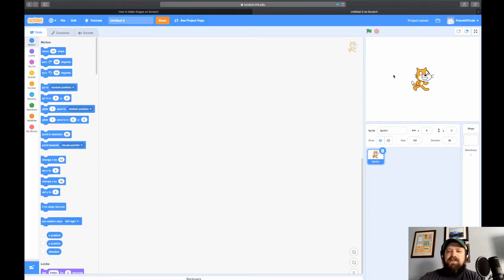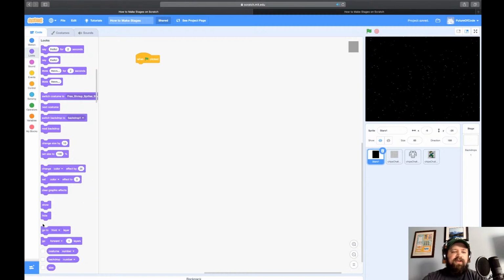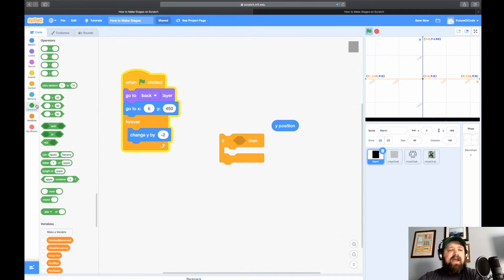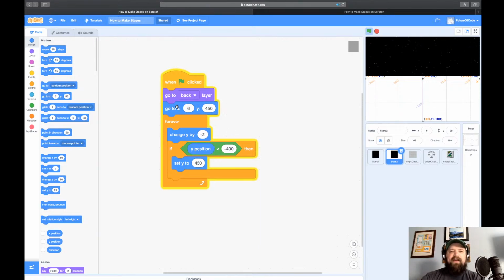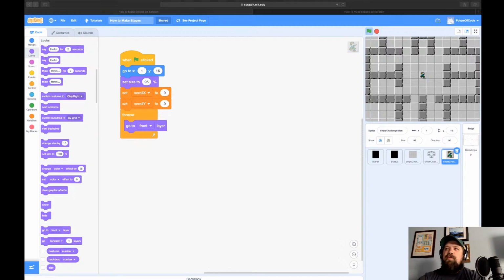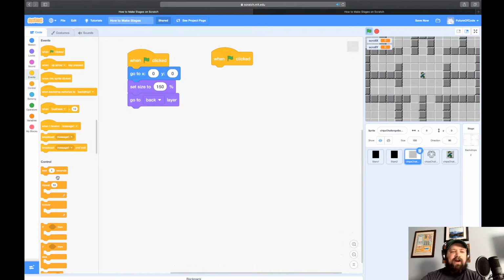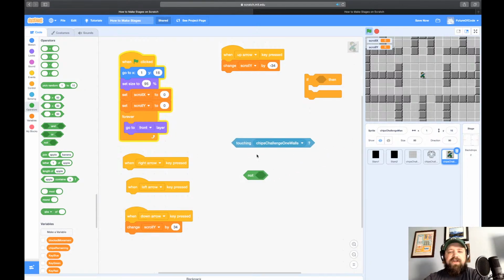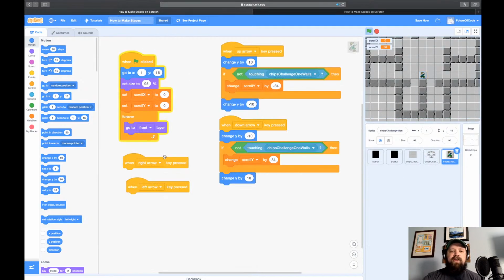Designing A Game - Creating an Active Stage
We are going to learn how to manipulate sprites to create active stages.  We will start with designing stars moving through the stage to represent space travel and we will finish with a top down game design level.